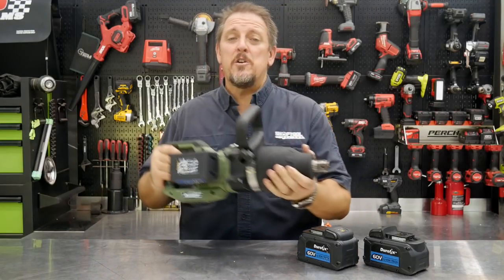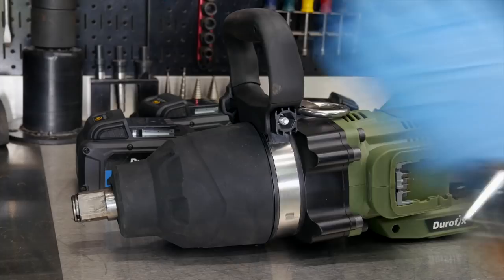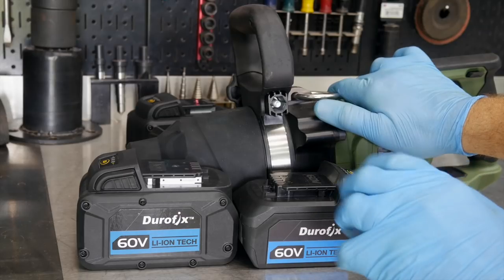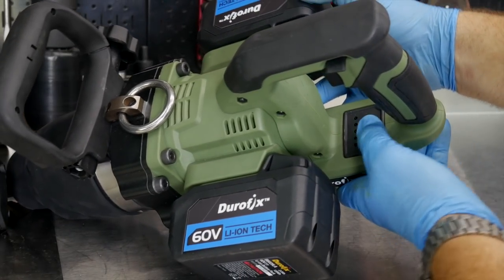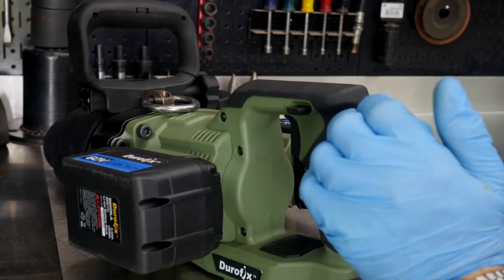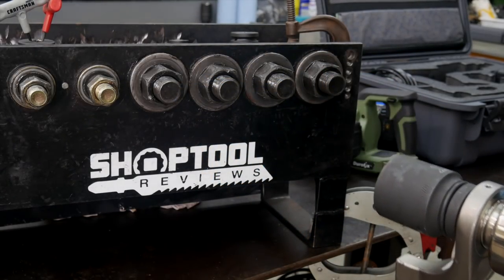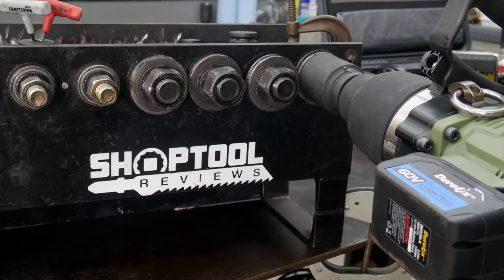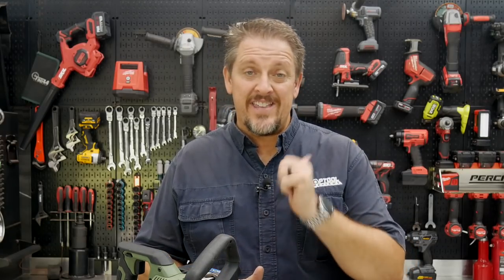HARD TO BELIEVE! 2000+ Ft-Lbs Durofix 60V Brushless 1" Impact [RI60176]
Durofix isn't playing games with their entry into the 1" impact wrench world. Delivering more than 2,000 ft-lbs of loosening torque, the Durofix RI60176 60V Brushless 1" Jumbo Impact Wrench delivers the goods and then some. You get 5 power modes, four of which have an Auto-Stop feature that shuts the tool down at 250, 500, 800, and 1250 ft-lbs. Power Mode 5 delivers the max 1900 ft-lbs of tightening force but it doesn't shut the tool down. This Jumbo impact wrench is set to hit the market in November and may break some records and some hearts.